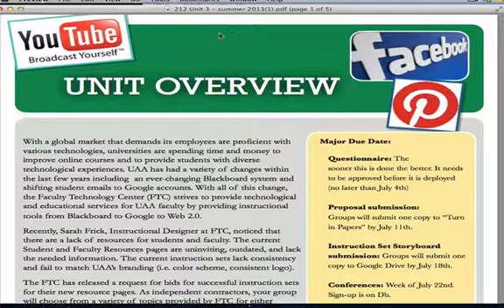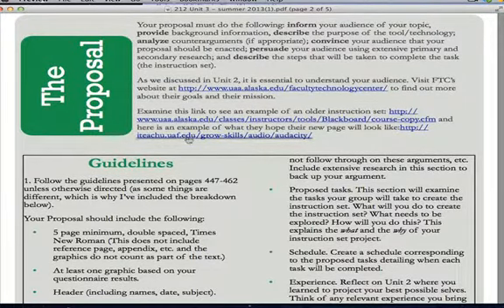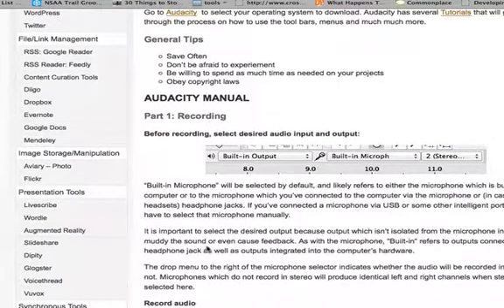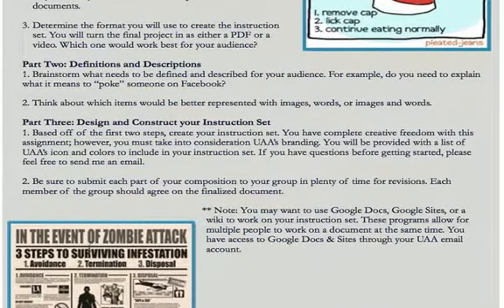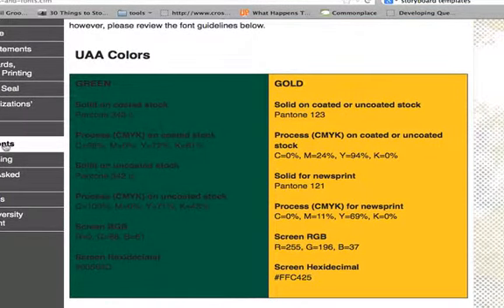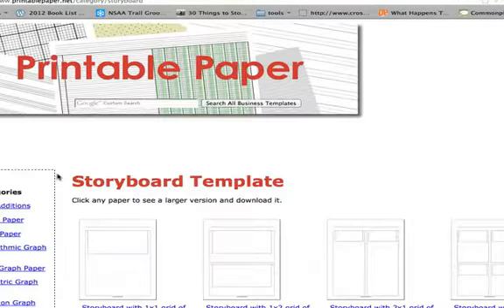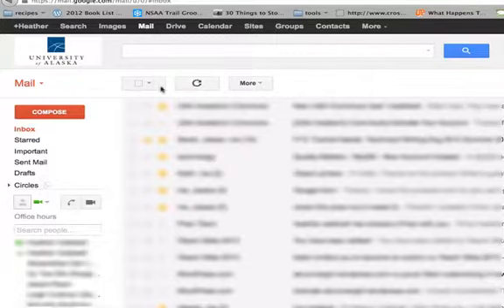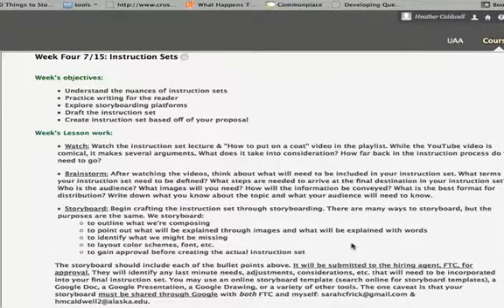Instruction sets & storyboards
This video covers Unit 3's instruction set & storyboard requirements. It offers helpful tips, links, and information.